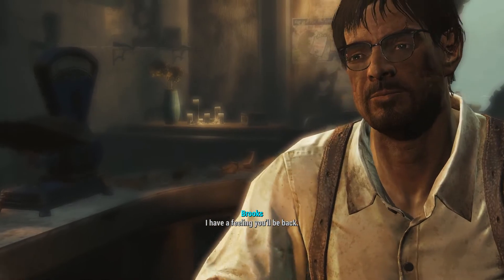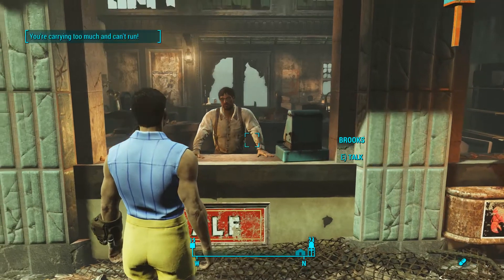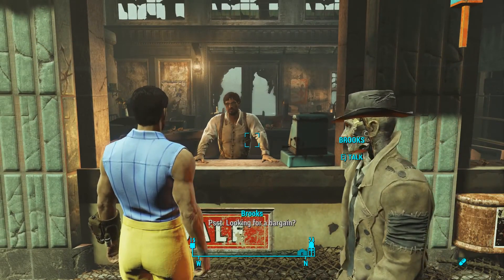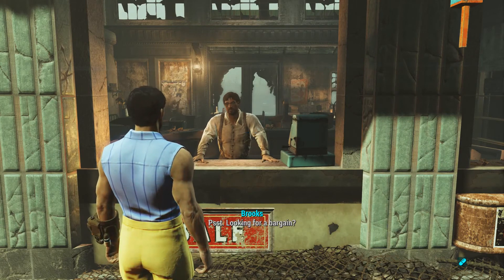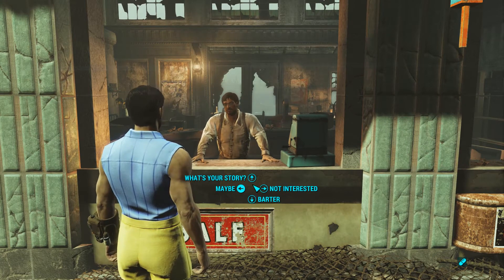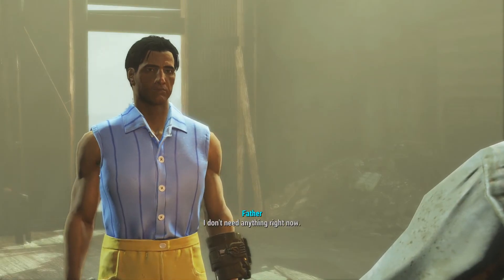Fallout 4 Far Harbor - Scammer's Charge Card - Selling The Charge Card To Brooks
Fallout 4 Far Harbor - Parker Quinn Charge Card Easter Egg - Selling The Scammer's Charge Card To Brooks (Far Harbor Merchant)